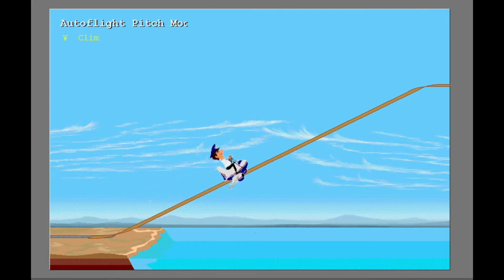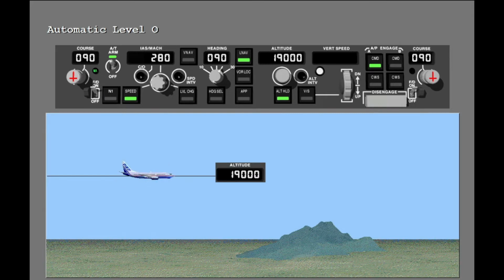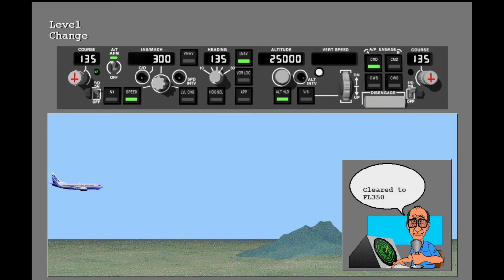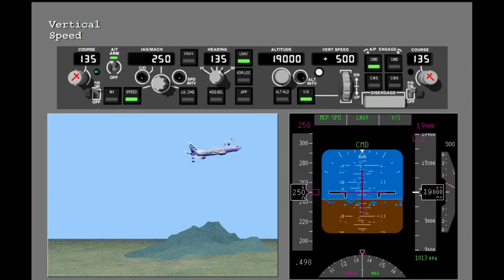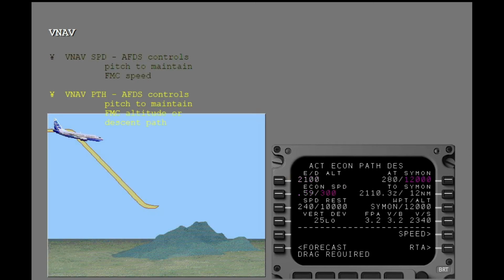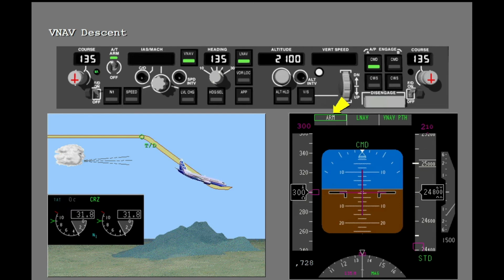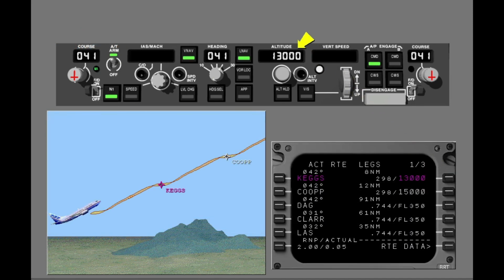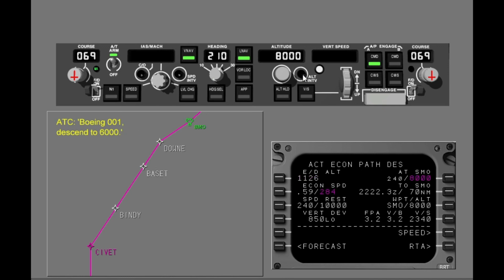Boeing 737NG (600/700/800/900ER) - Automatic Flight System (Pitch Mode) | Computer Based Training